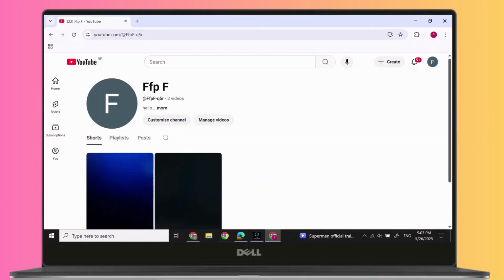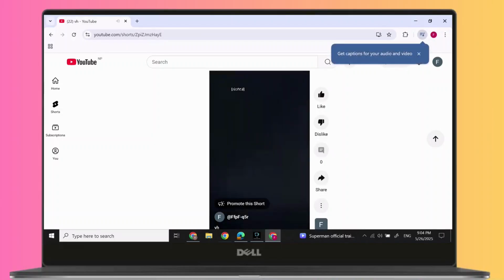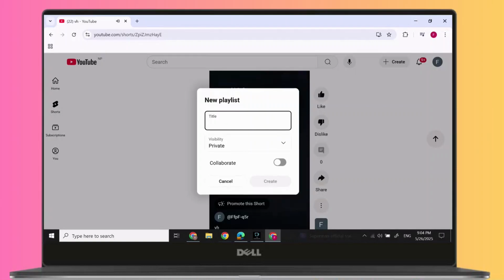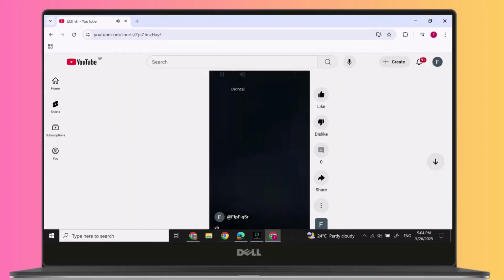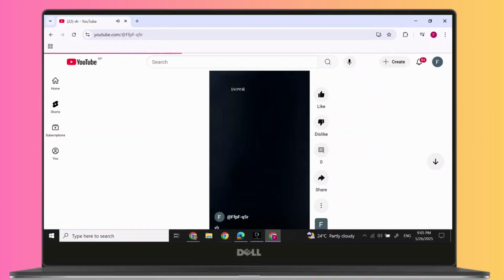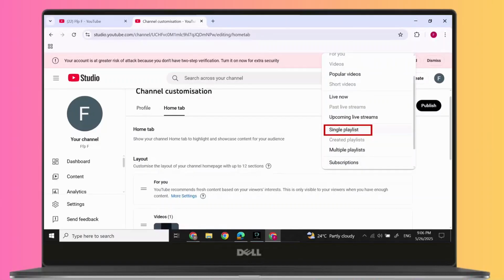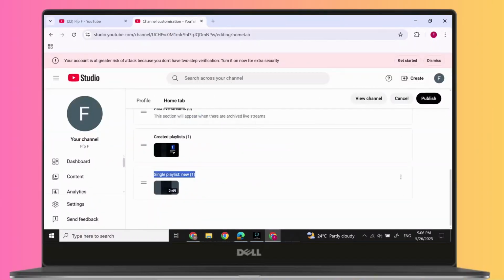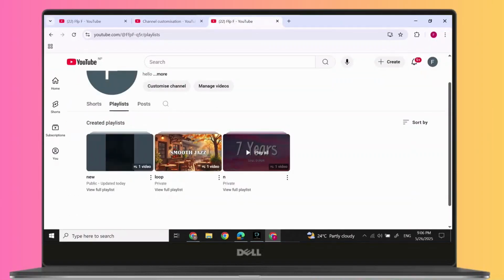How To Create Playlist On YouTube Channel Full Guide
Welcome to our step-by-step tutorial on "How To Create Playlist On YouTube Channel Full Guide"! If you’re looking to organize your videos, improve viewer retention, or boost your channel’s engagement, creating YouTube playlists is a powerful tool. In this video, we’ll walk you through how to make a playlist on YouTube, how to add videos, how to edit playlist settings, and how to customize it for better visibility and SEO. Whether you’re on desktop or mobile, this guide is perfect for beginners and creators alike!

What You’ll Learn:

How to create a playlist on YouTube

How to make a playlist public or private

How to customize playlist title and description

How to manage playlists on YouTube Studio

How playlists can improve YouTube SEO and watch time

How to create playlists on YouTube mobile app